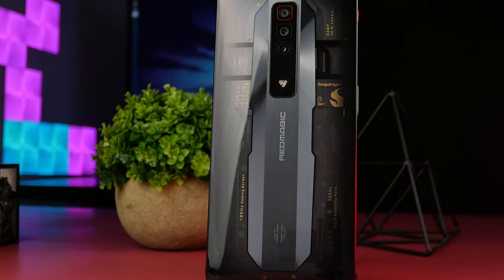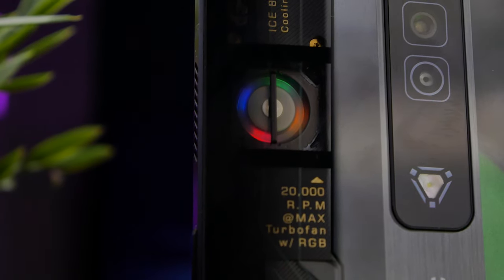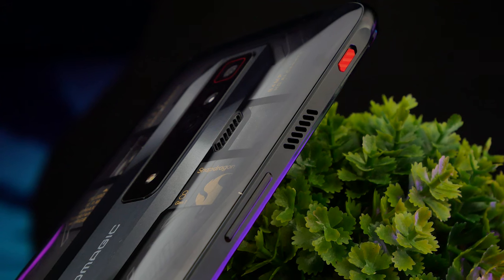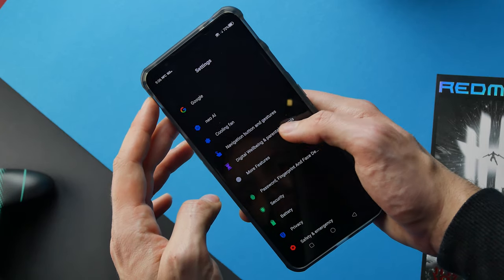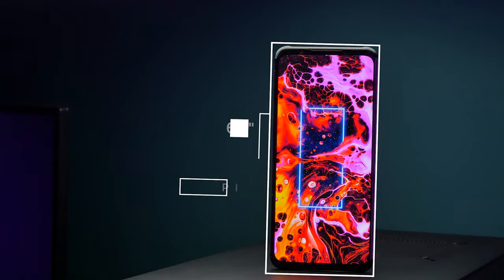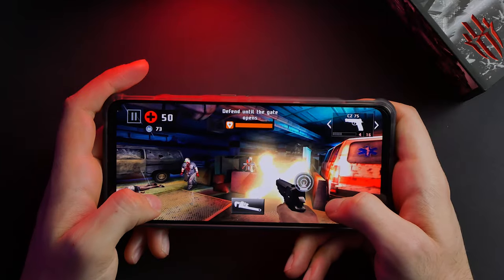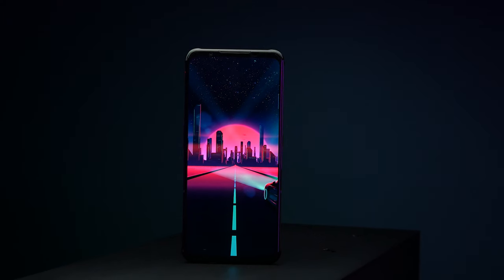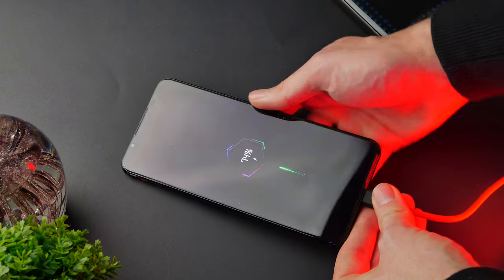Red Magic 7 Gaming Smartphone Review: Beauty and the Beast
Nubia really did some magic to conjure up Red Magic 7, improving on their previous super-powerful gaming phones.  This one somehow looks better, performs faster and is still highly competitively priced.